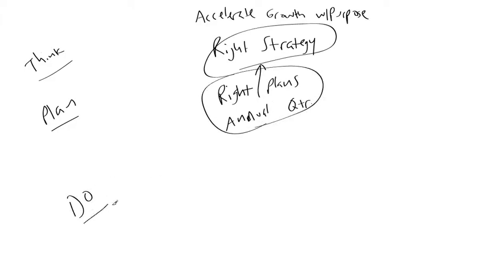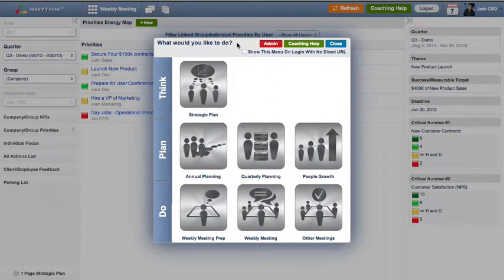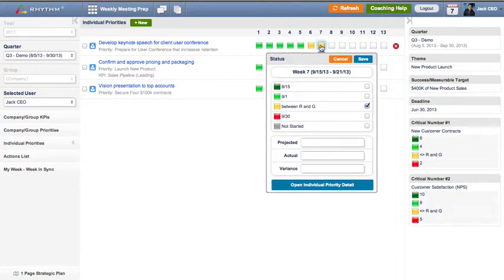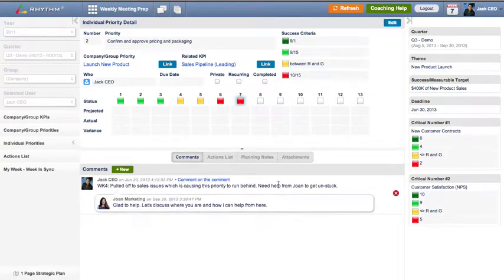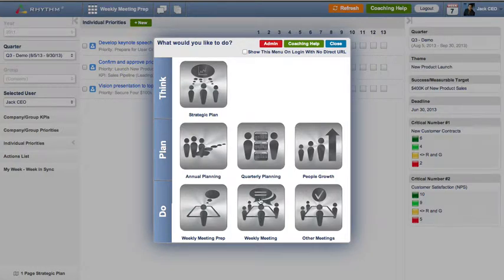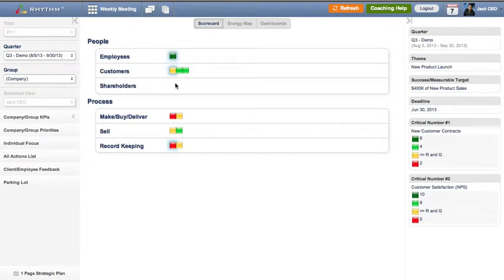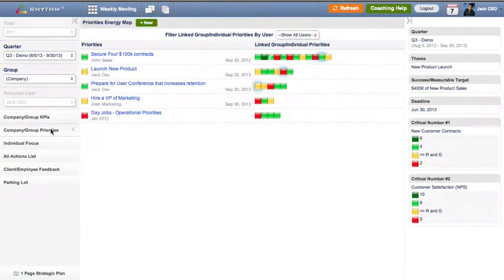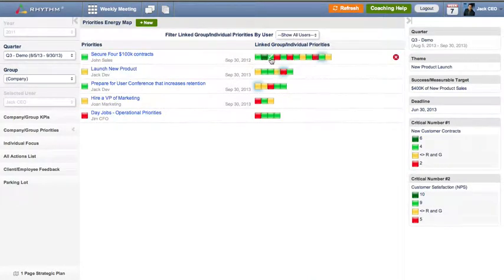Use the Weekly Dashboards to Keep Your Plan on Track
See how Rhythm Dashboards work with executive teams to help them manage their priorities, have better planning sessions and keep their plan on track.